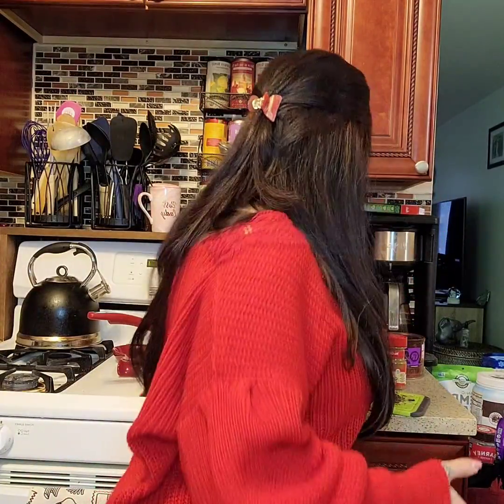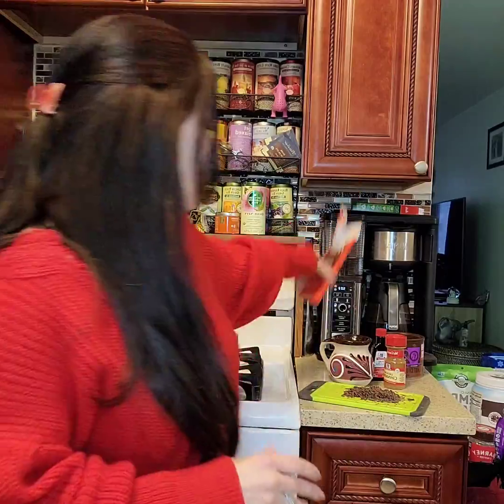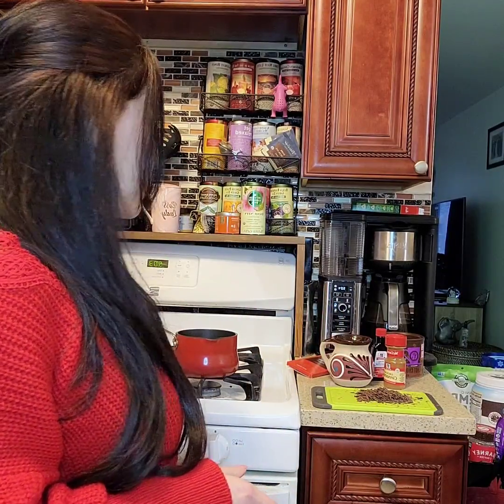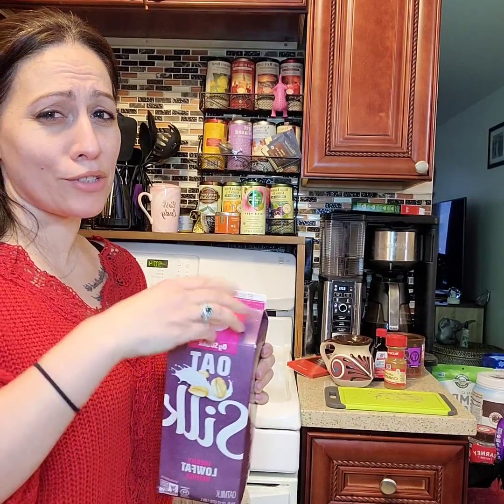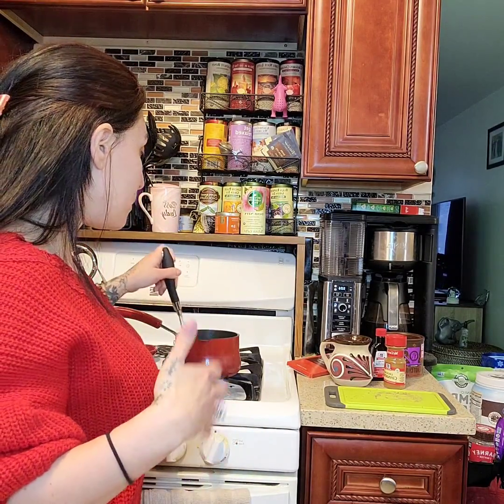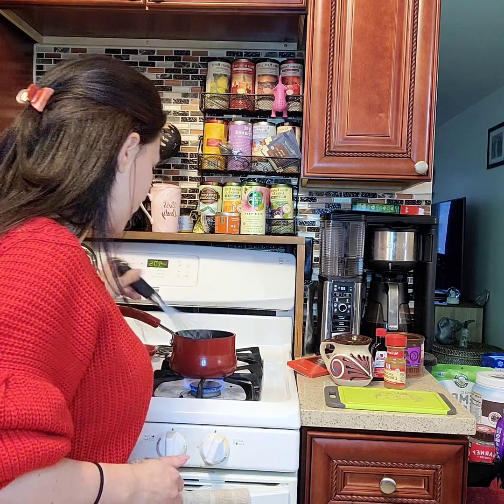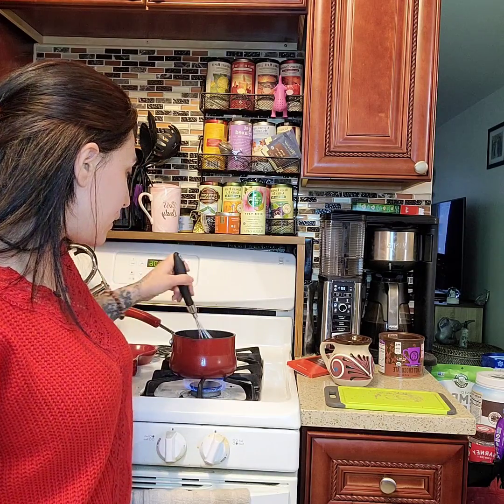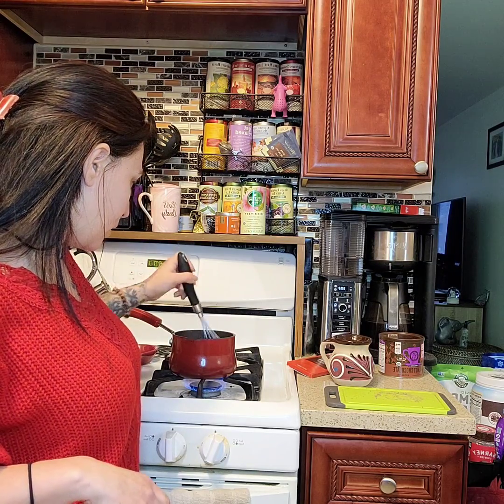Chocolate Bar Hot Chocolate with Oat milk and Dark Chili Chocolate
💌 And for a deeper dive into your health journey, join my email list – where you'll get my latest health, fitness, wellness and nutrition advice, exclusive content, personalized tips, workout plans, and more.

Goddess Fitness Bootcamp
(Local Riverdale, Bronx New York)